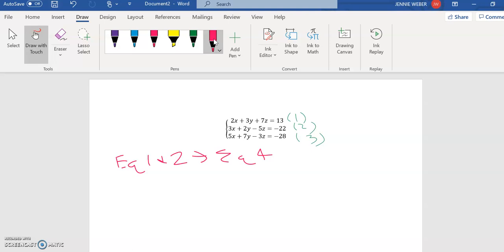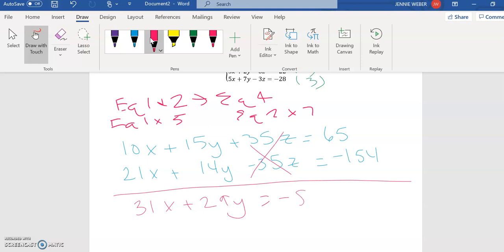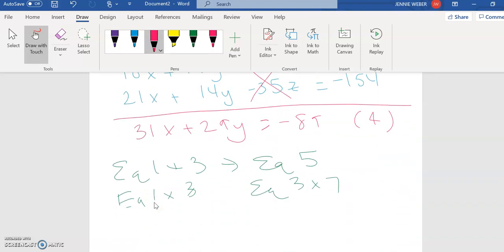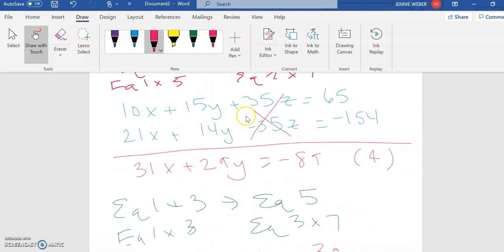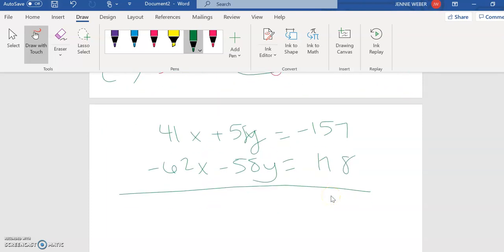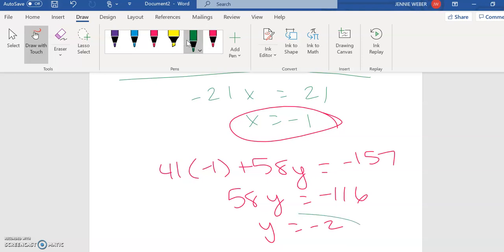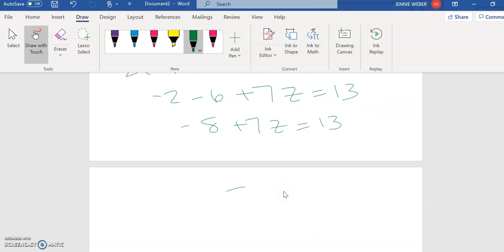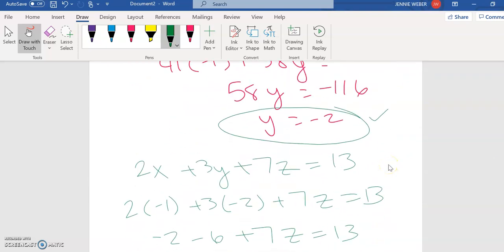5.2 - Solving a Three Variable System [Math 151]